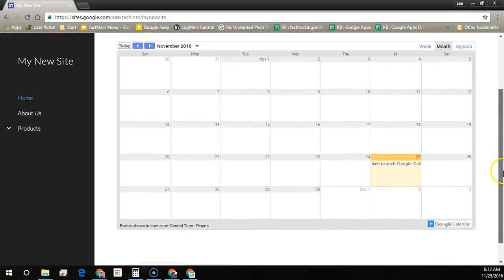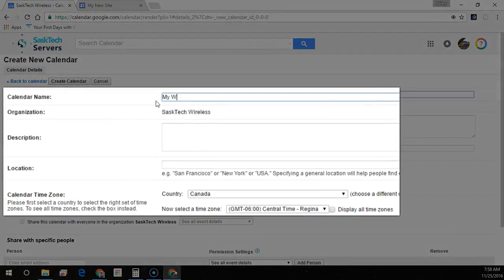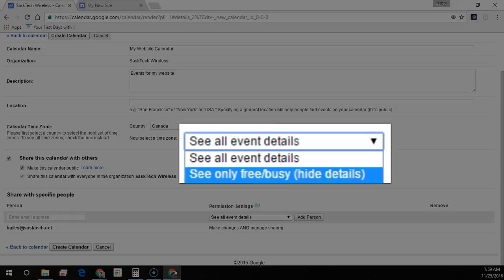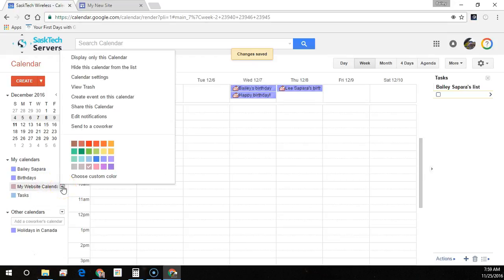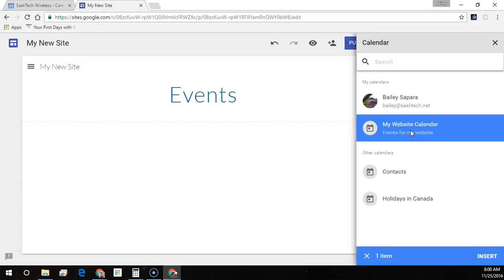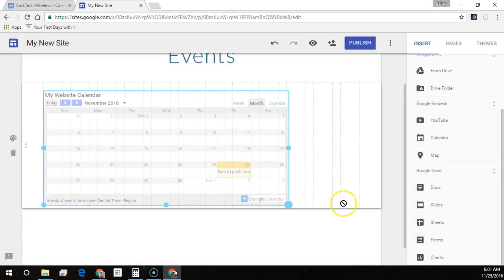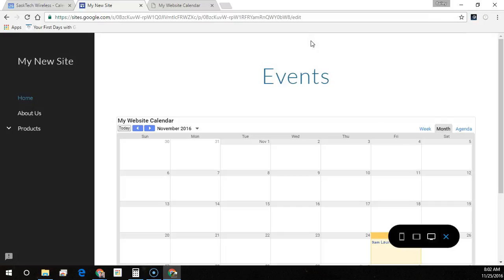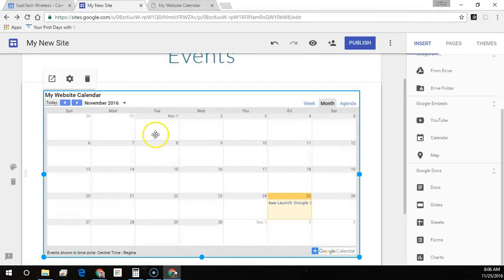How to Create & Share a Public Google Calendar for Google Sites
In this video we will create a Google Calendar then share it as public, we will add events to the calendar and share delegation access to another person so you both can Add, Edit or Delete events right from your Google Calendar.